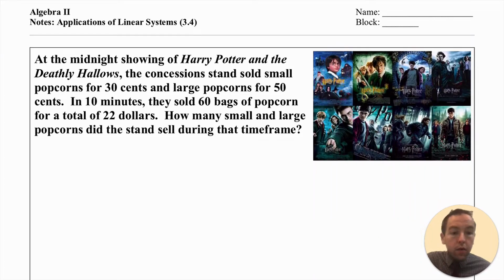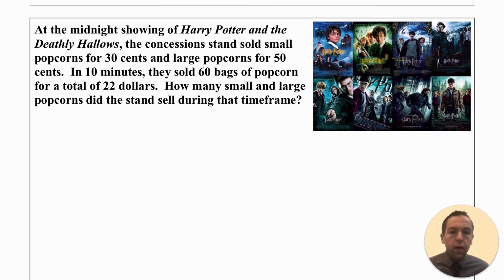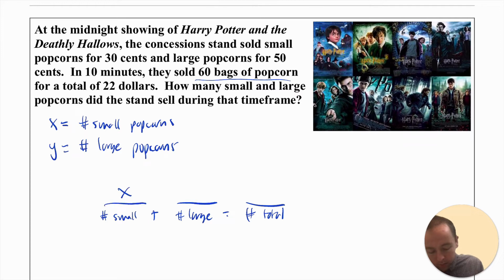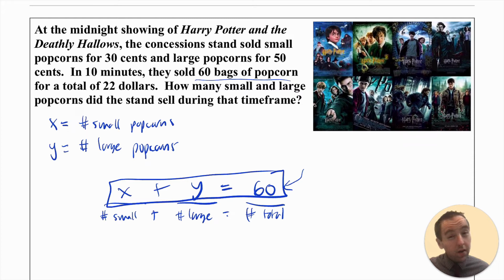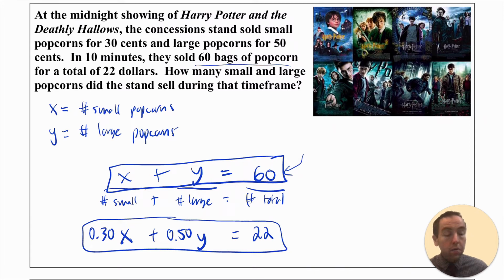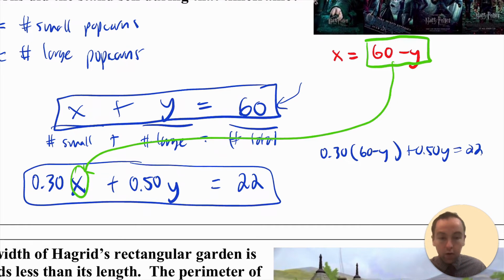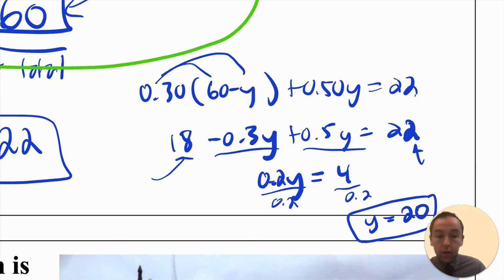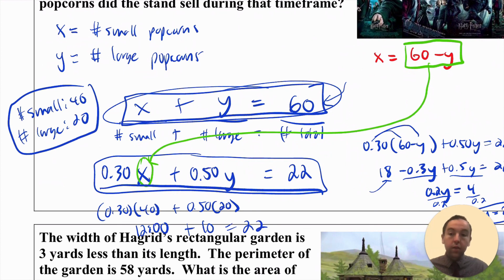Applications of Linear Systems (3.4 Part 1/5) - Example 1